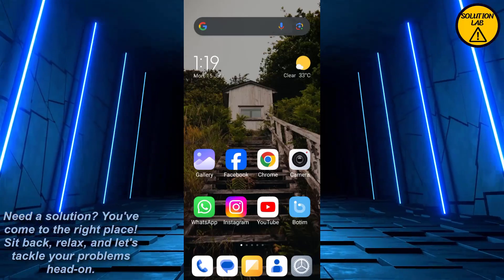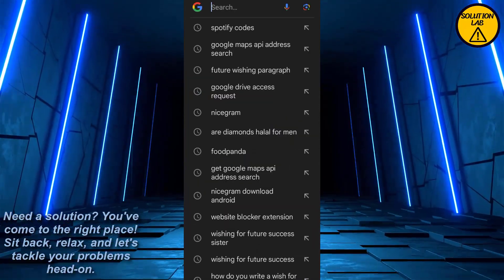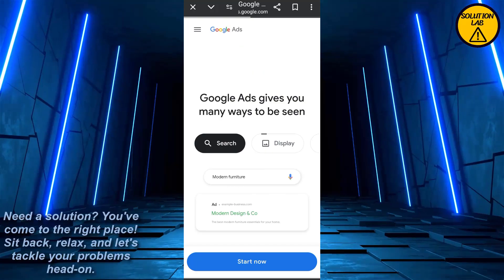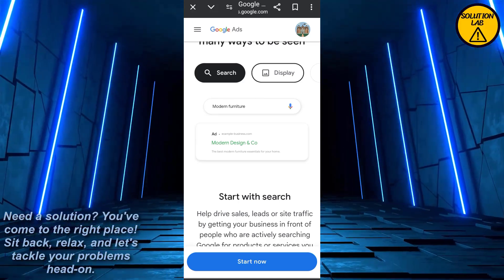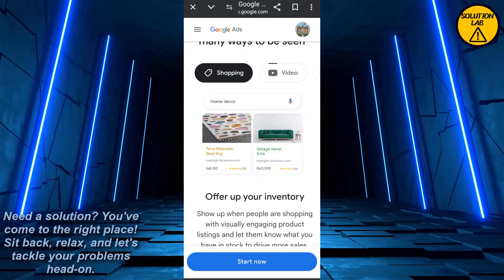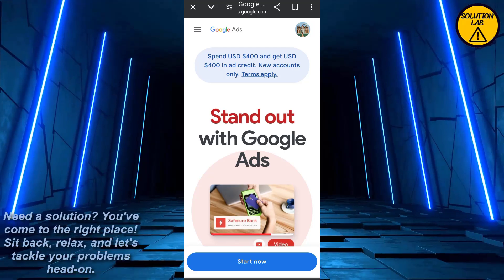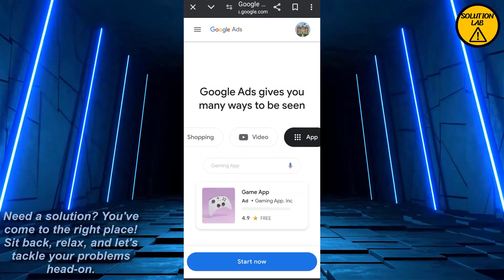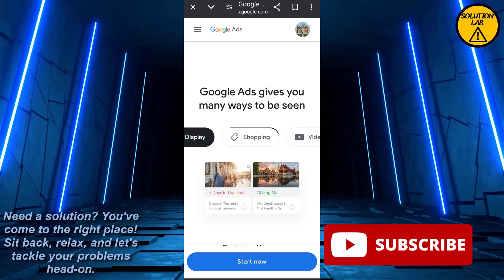How To Add Biography On Google Knowledge Panel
In this video we will learn "How To Add Biography On Google Knowledge Panel"